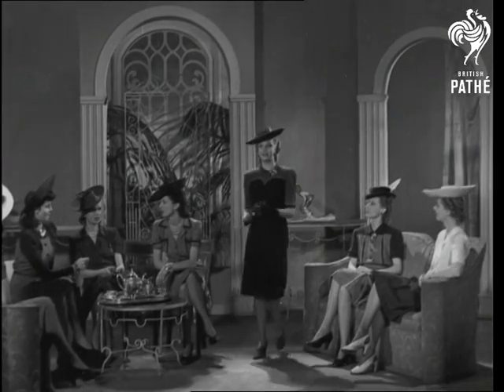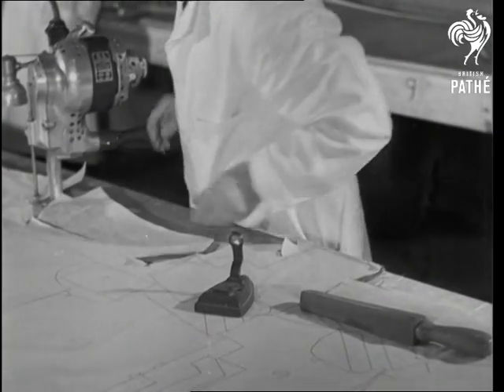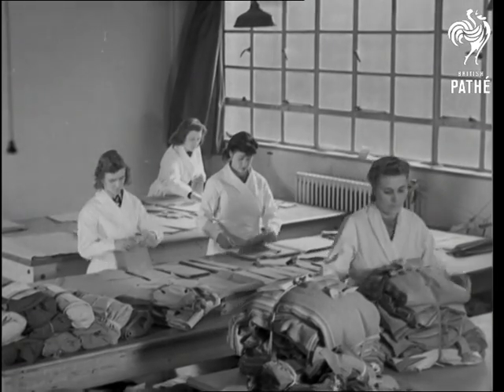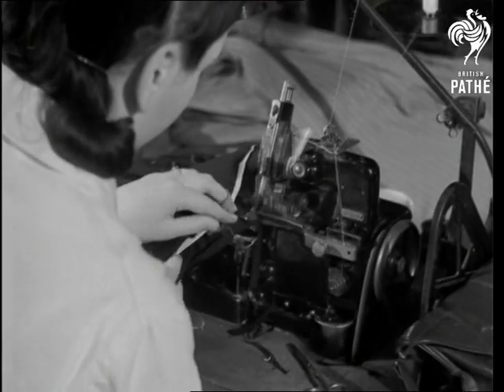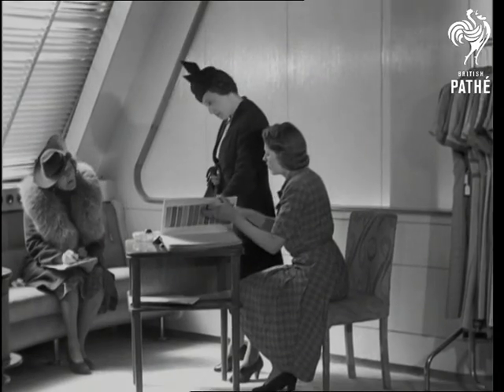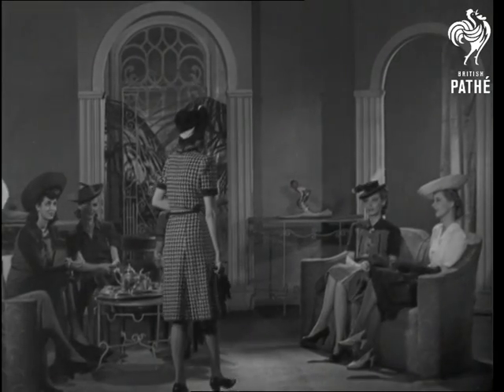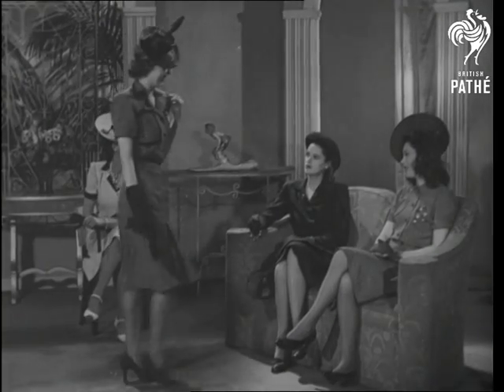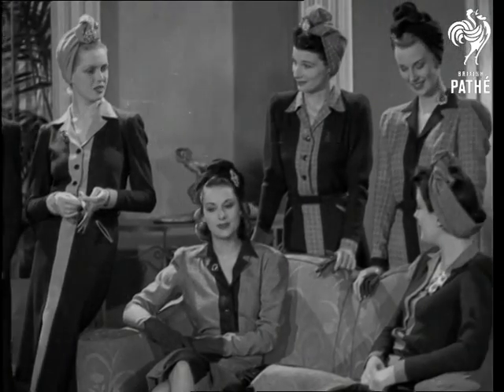Modes For Million (1942)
Modes for million.

Location of events unknown, probably London.

M/S of a woman modelling a utility dress.  Various shots as Norman Hartnell draws the designs for the new dress. M/S as a man cuts out the patterns which have 120 variations. Various shots as the cloth is cut.  L/S of girls in factories sewing the dresses which are limited in the amount of buttonholes, pleats and pockets they are allowed to have.  A buyer looks over them. L/S of the finished dresses on racks.  They have rip proof seams and reinforced shoulders. Various shots as mannequins model the dresses. M/S as camera pans across them.
 FILM ID:1548.07